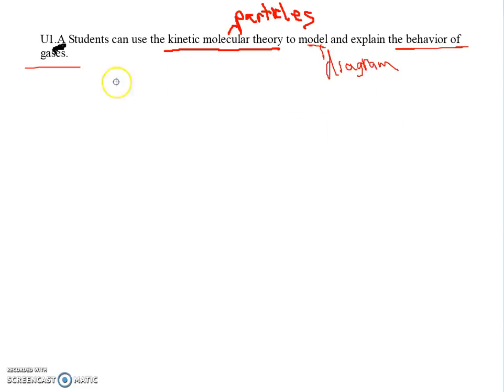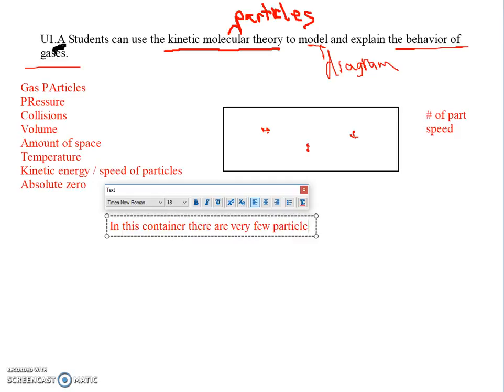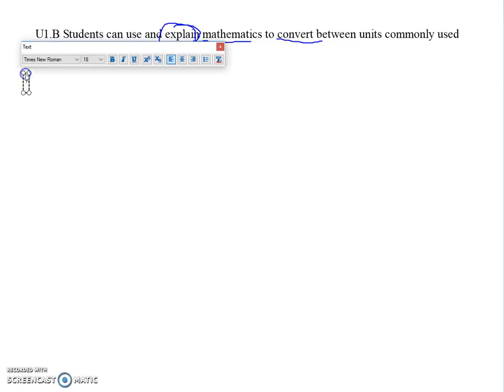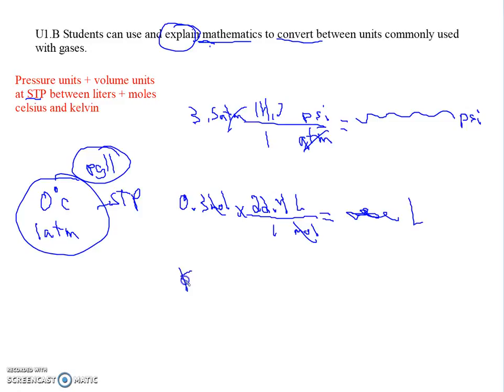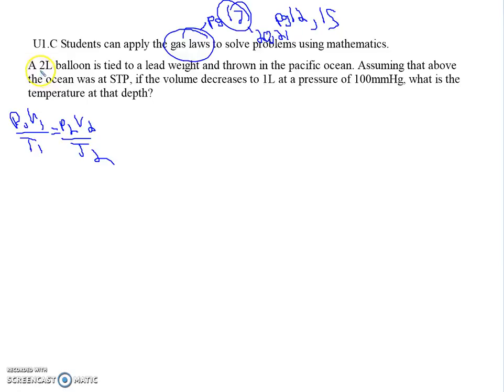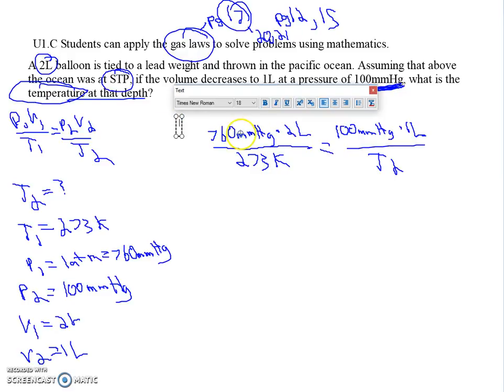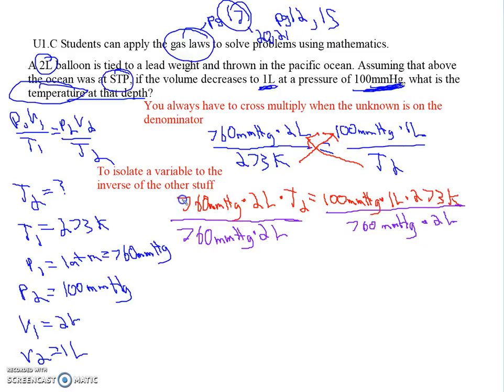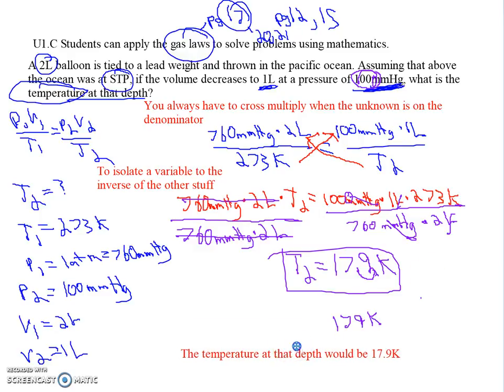AICHS 2016-2017 Unit 1 review video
Remember that this is not the only studying that you should do.